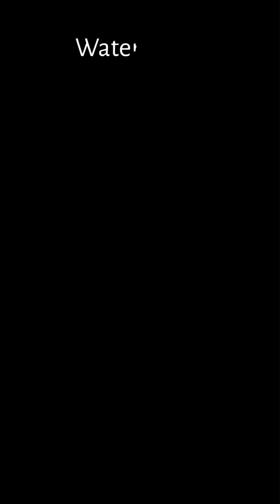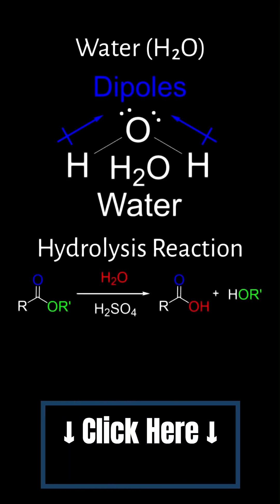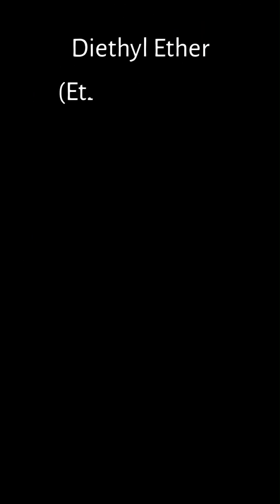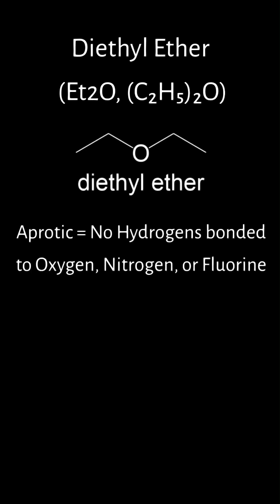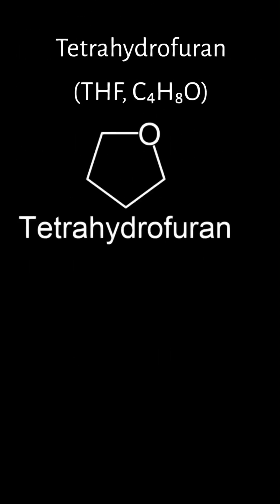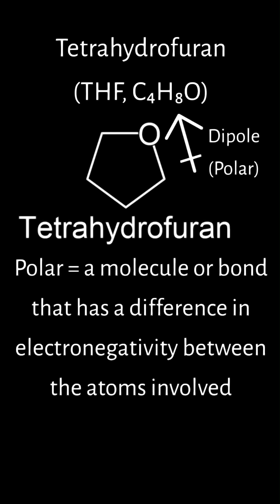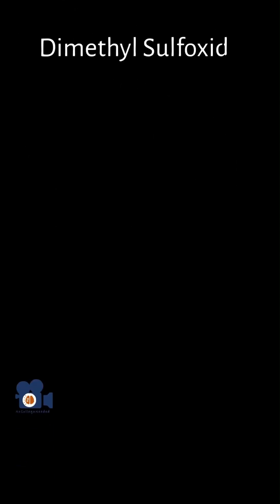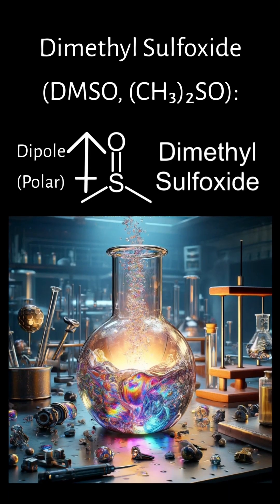Intro To Top Solvents Used In Organic Synthesis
In organic synthesis, solvents play a crucial role where chemical reactions take place and their properties can significantly affect the rate, mechanism, and outcomes of reactions. The top solvents used in organic synthesis are chosen for their ability to dissolve reactants and their inertness.

Water (H₂O): Despite being a polar solvent, water is used in numerous organic reactions such as hydrolysis reactions, due to its non-toxicity, low cost, and environmentally friendly nature.

Diethyl Ether (C₂H₅)₂O: Diethyl ether is a commonly used aprotic solvent due to its excellent solvent properties for a wide range of organic compounds, low boiling point, and relatively inert nature.

Tetrahydrofuran (THF, C₄H₈O): Tetrahydrofuran is a polar, aprotic solvent enabling an ability to dissolve both polar and non-polar compounds thus making it extremely versatile.

Dimethyl Sulfoxide (DMSO, (CH₃)₂SO): Dimethyl Sulfoxide most commonly known as DMSO is a polar, aprotic solvent known for its ability to dissolve almost anything!